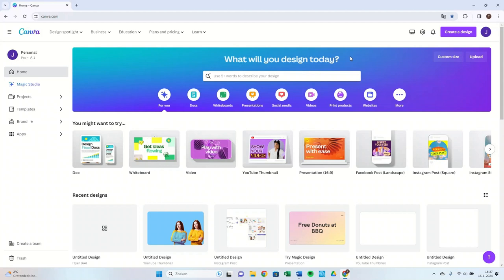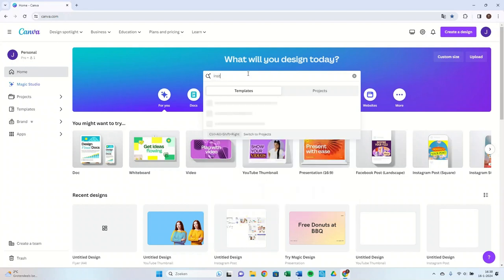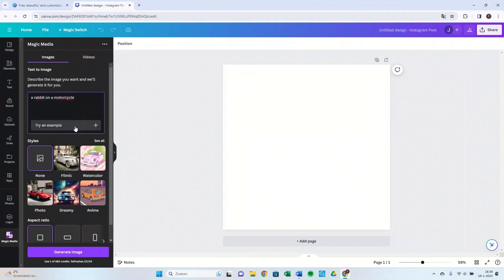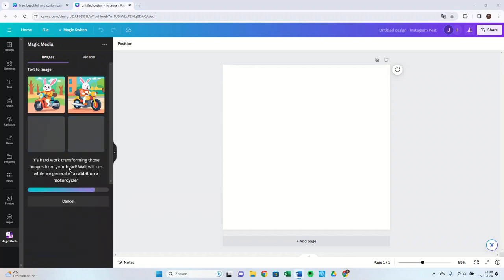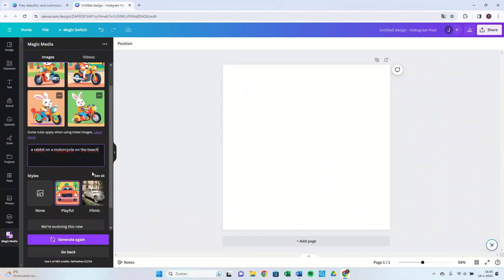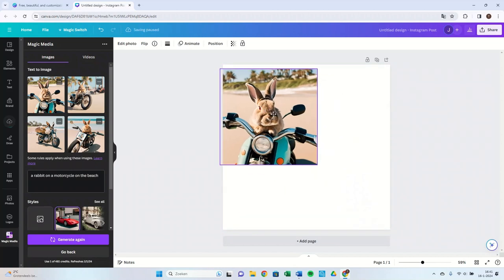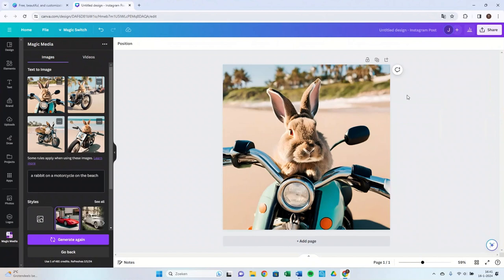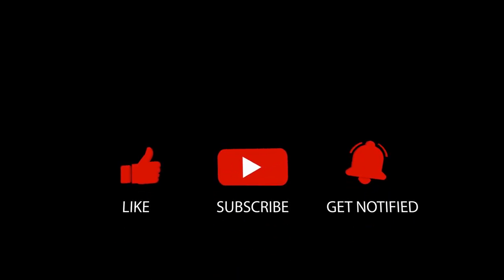How To Use Canva Magic Media Image Generator (AI Text to Image)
How To Use Canva Magic Media AI Image Generator
👉 CANVA PRO (30 DAYS FREE)

In this video, we'll show you how to use the Canva Magic Media AI Image Generator to create stunning images for all your design needs! Say goodbye to boring text-only posts and hello to eye-catching visuals with Canva's powerful AI image generator. It's a game changer for content creators and marketers alike! Watch and learn how to harness the power of Canva's Magic Media Image Generator.